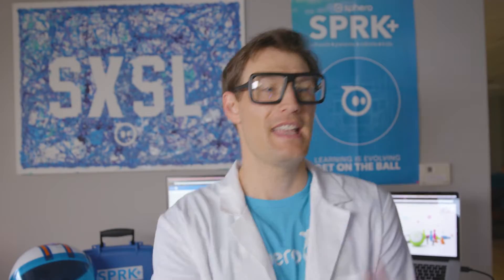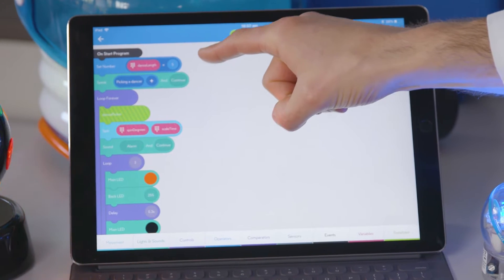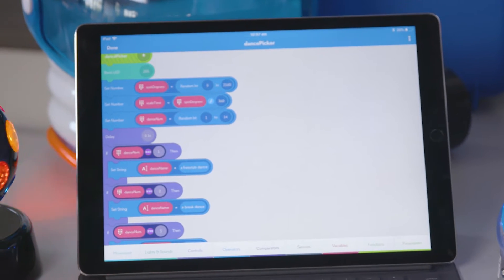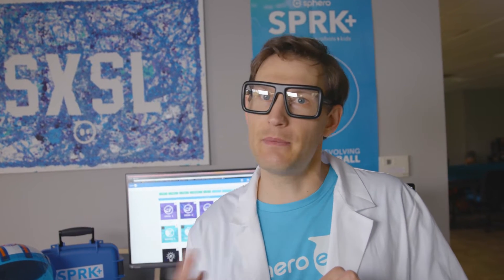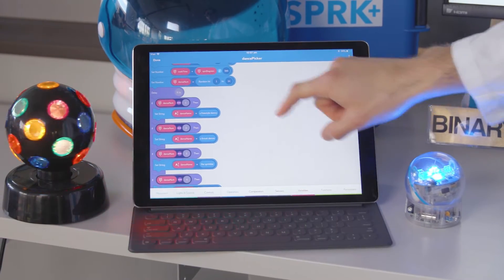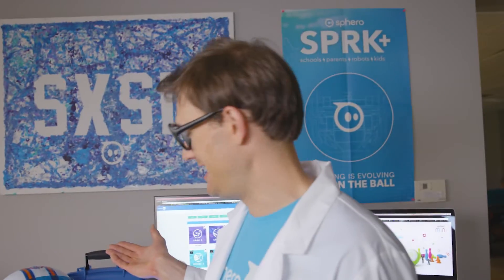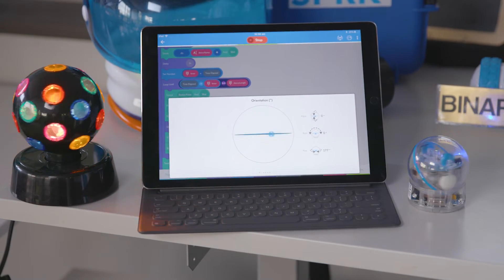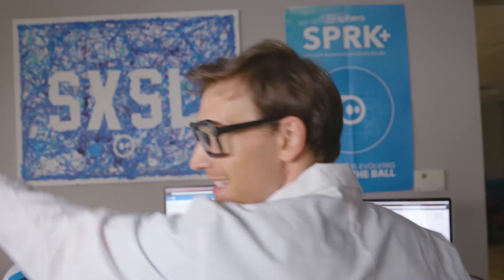Sphero STEAM Activities: Dance Circle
The running man. The lawnmower. The robot. Boogie down and do them all with the Sphero Dance Circle program for ThursdayLearnDay! Because who doesn't love to cut a rug every now and then?

Get a group of friends that are ready to bust a move and stand in a circle with Sphero in the middle on its charger. Sphero will spin and point its light at a random person and assign them a random dance. The chosen one must enter the circle and rock that dance like nobody's business. After a few seconds, Sphero starts it all over again to choose someone else.

This program uses variables and functions to determine the amount of spins for Sphero before it chooses a dancer, the length of dance time, and random dances it chooses. Watch the video to see Binary Bill explain it all. And sing. And dance... poorly. 🤓